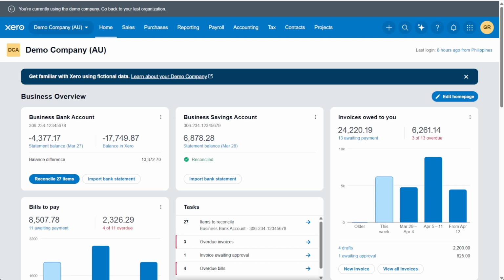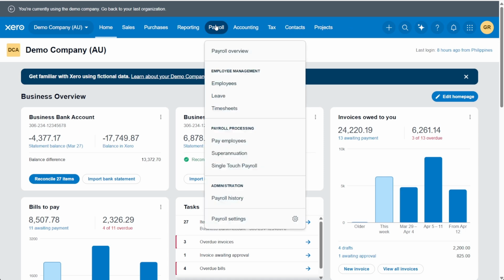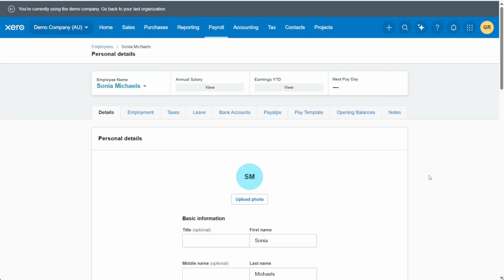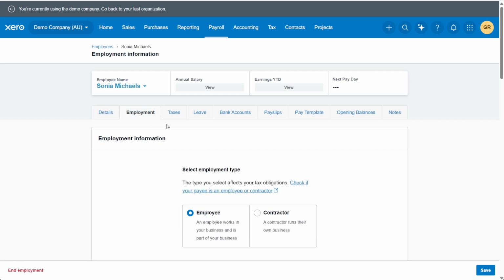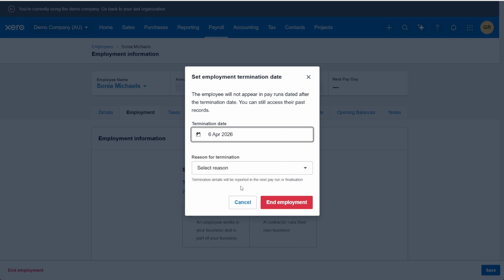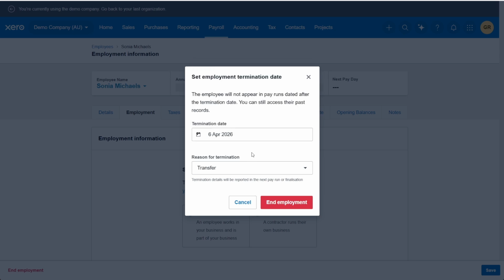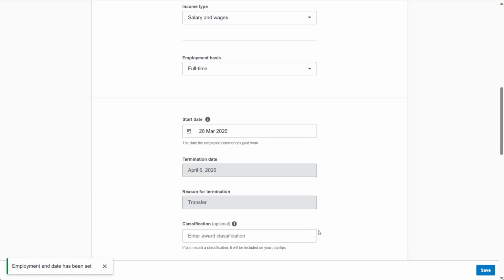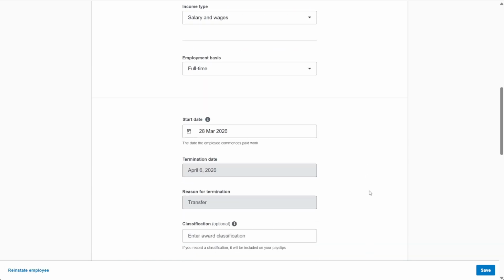How to Terminate Employee in Xero [Quick Guide]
Learn how to terminate an employee in Xero so you can end employment, process final pay, and update payroll records correctly. This tutorial shows how to terminate, remove, and manage employees in Xero using payroll and employee settings.